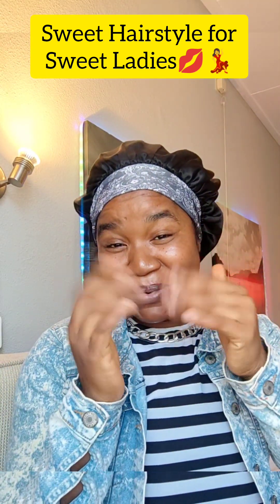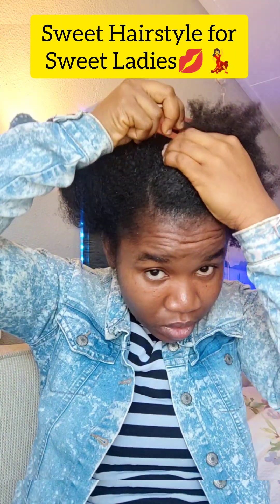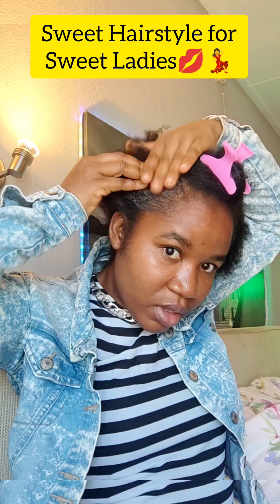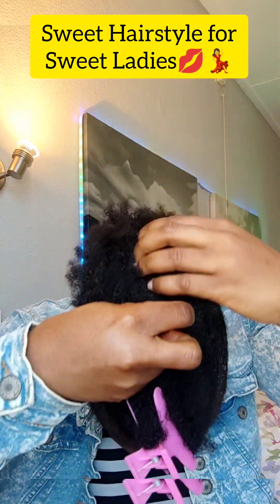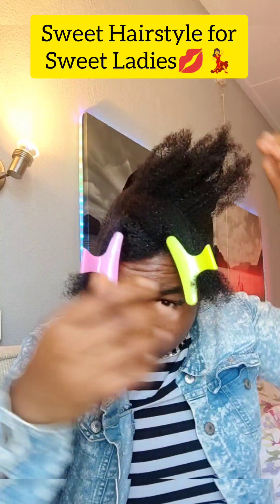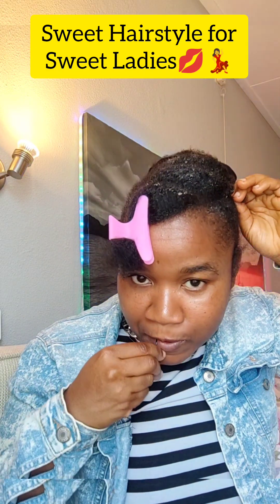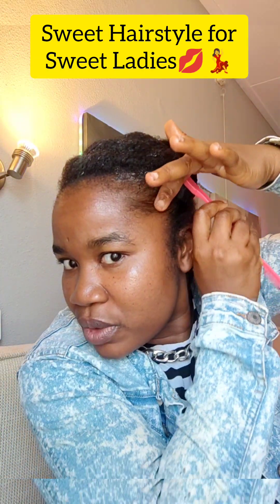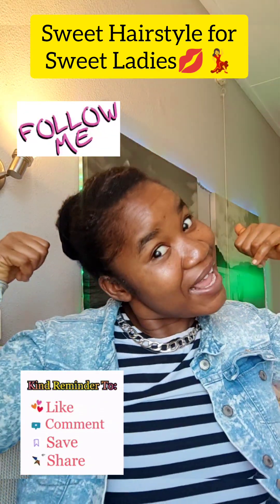Sweet Natural Hairstyle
If you are tired of the same old hair styles, then try this out for a fresh, bold look,🥳😘

Also, learning to accessorize hairstyles with headbands, scarves, and clips that add flair and personality, yet keeping it simple💋💯

Let your natural hair shine! 💁‍♀️💖

Do you think this style suit me?🫣🫣🫣